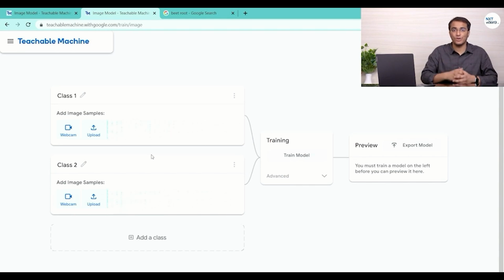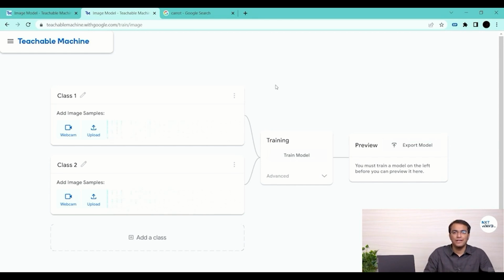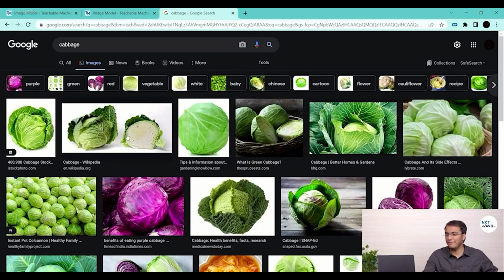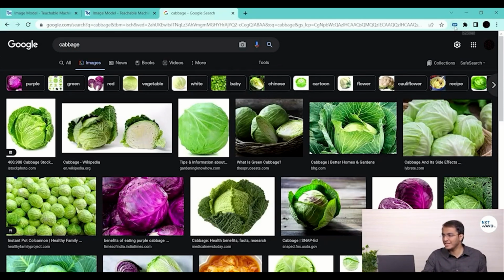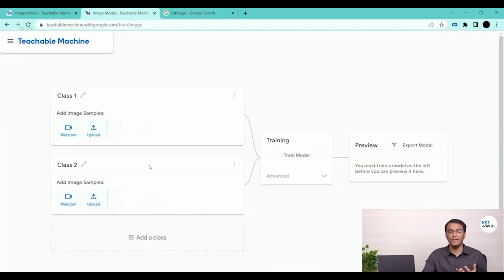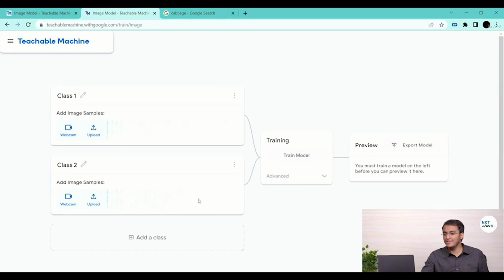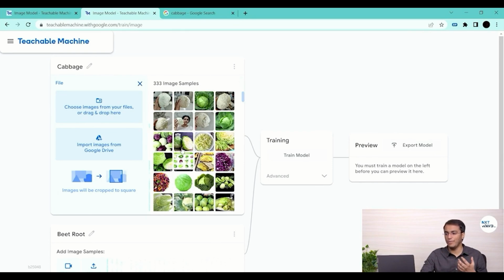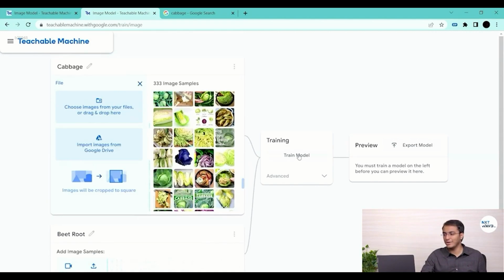TeachableMachine| CCBP 4.0 ACADEMY | Nx